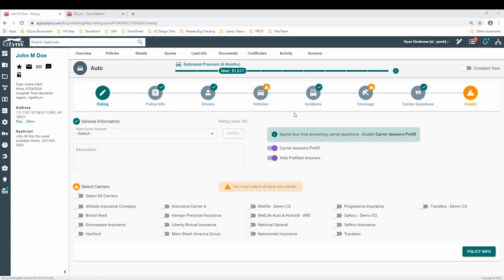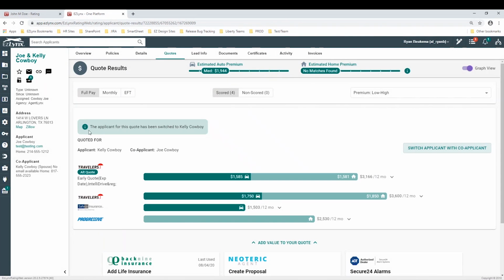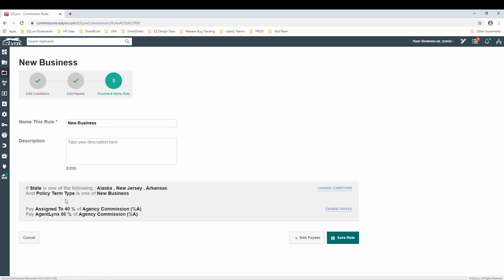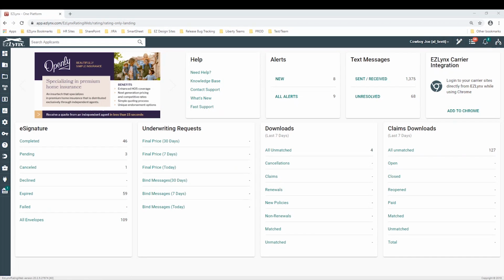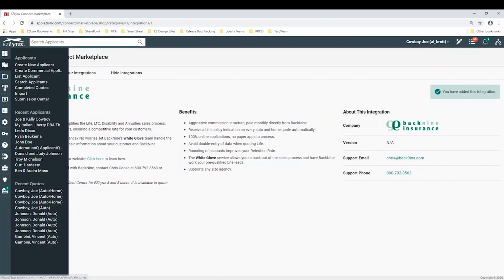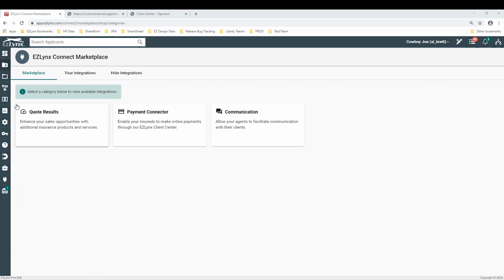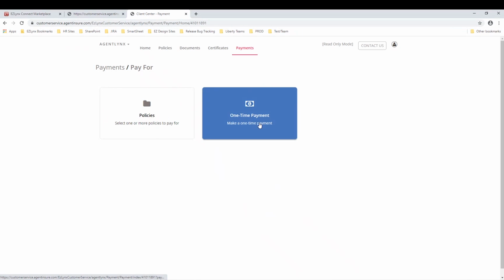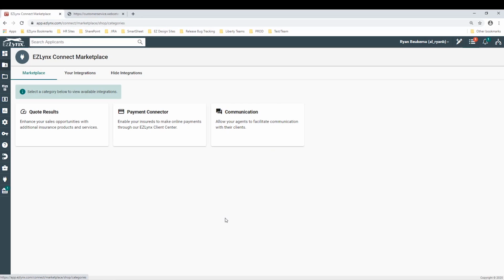EZLynx Live - August 2020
On this episode of EZLynx LIVE, we will be catching you up on some of the new EZLynx 5 features that have come out that you might not be aware of.  We will also be doing a bit of a deeper dive into EZLynx Connect. What is Connect, what is available in Connect for you to use right now, and what is coming in the near future?